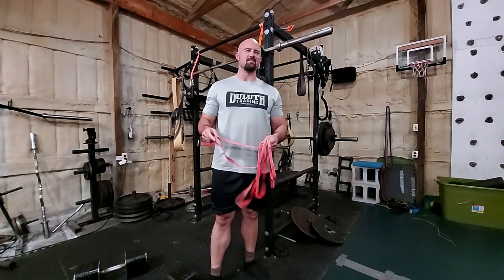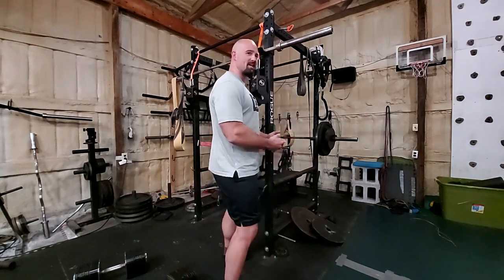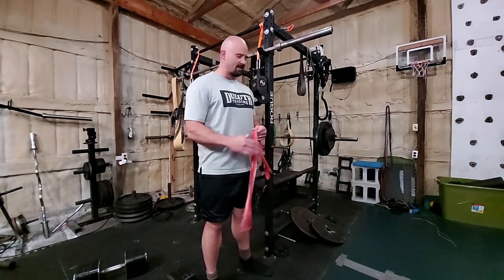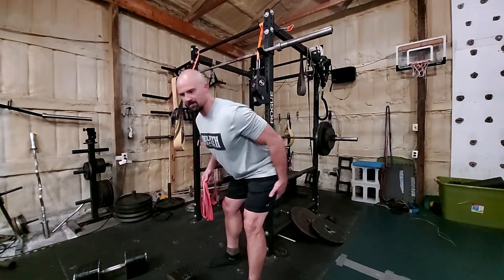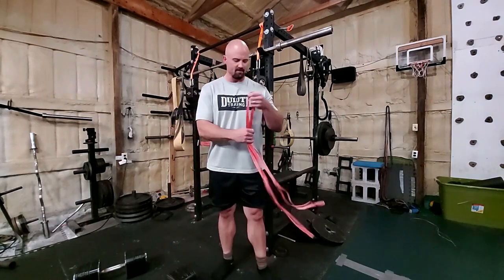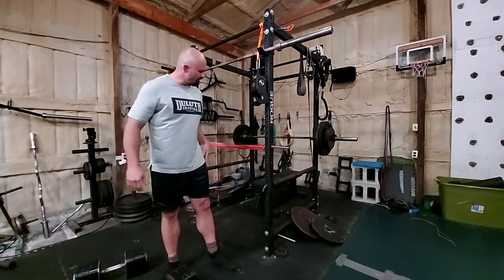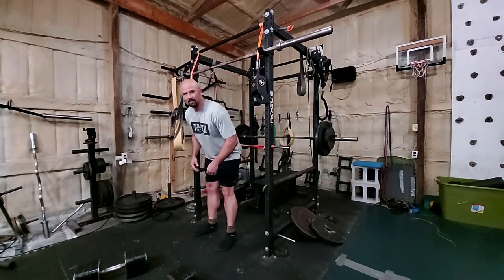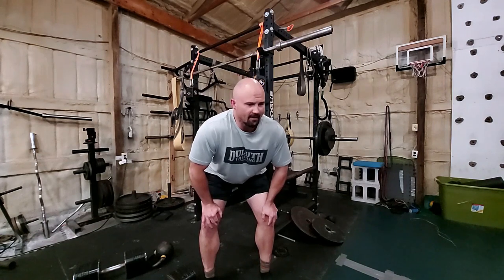Fast Way to Teach the Hip Hinge (w/ $2 Band)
Cheapest and bestest way to get personal trainer continuing education credits (that I know of)

Note: I've only used 42" mover bands, as they're the closest to the traditional exercise bands (i.e., Serious Steel, EliteFTS, etc).  That said, I'm sure other sizes will work just fine.

Hip hinging is the foundational movement for life (e.g., picking stuff up, brushing your teeth); field sports (e.g., jumping, setting up  a play in football, baseball, etc); and resistance training (e.g., deadlift variations, swings, Olympic lifting), so it's pretty freakin' important to get it right.  Teaching the proper hip hinge pattern to your personal training clients (and yourself!) will add power to their game, and help prevent injury.

I came up with this method (I'm sure someone else has done it, it's just new to me) while trying to mimic the cue of closing a drawer with your butt.  As far as I can tell, the only way to do it is to properly hip hinge; not the oh so common pattern of rounding the back.